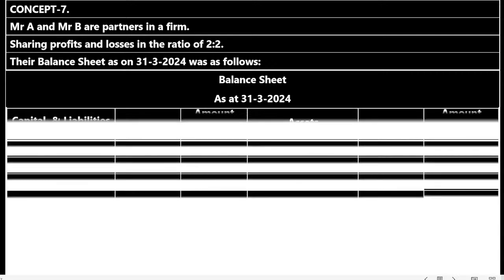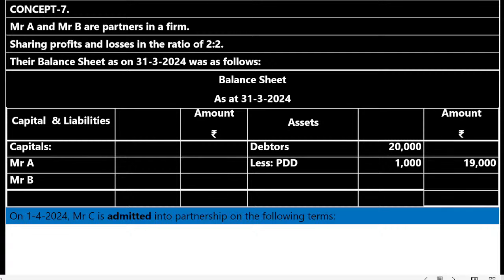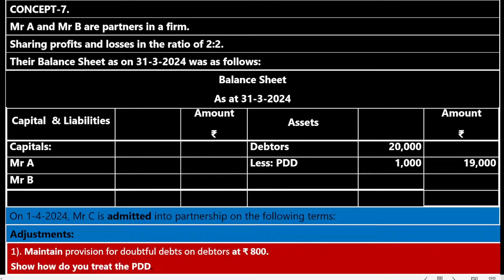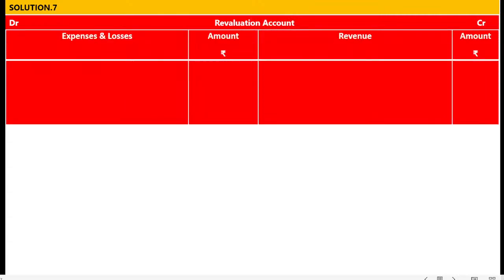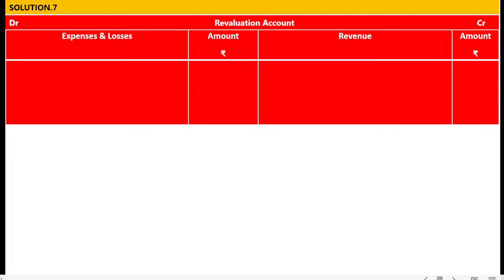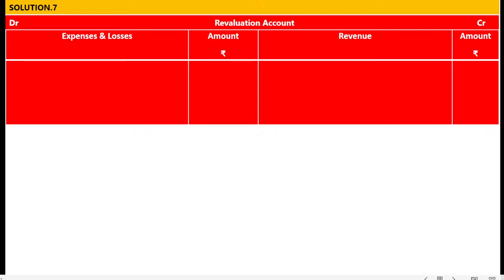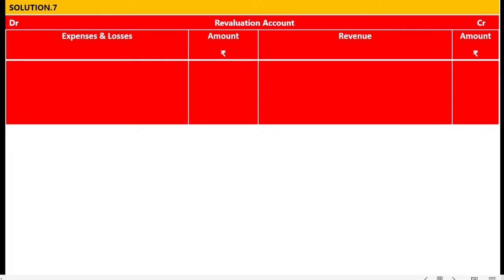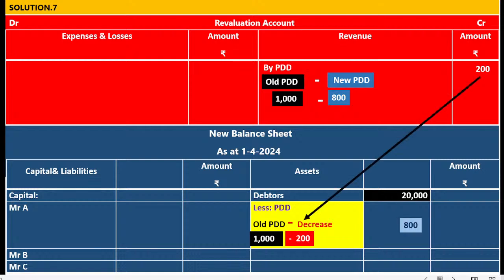Admission of a Partner PDD/RDD/RBDD Concept 7